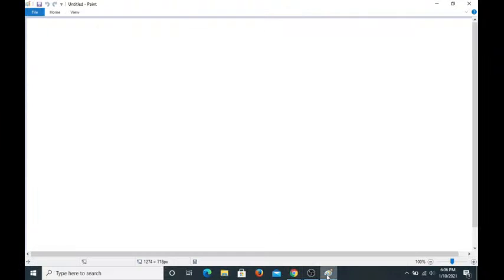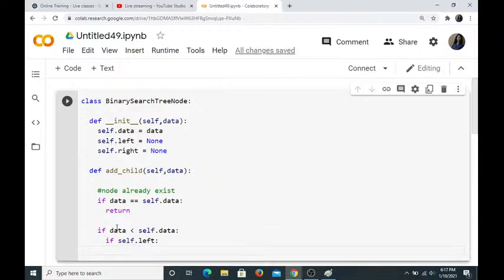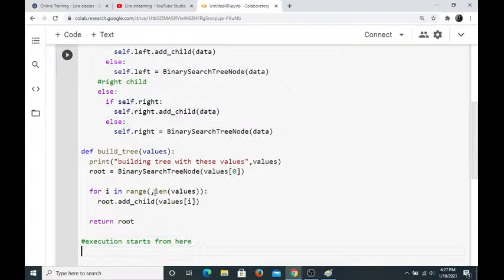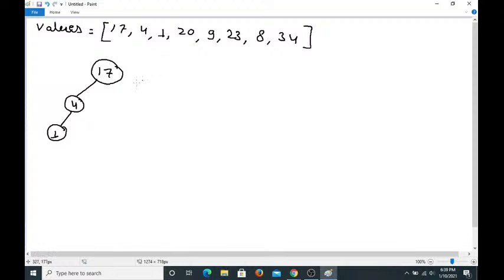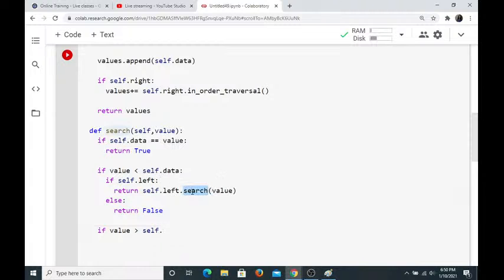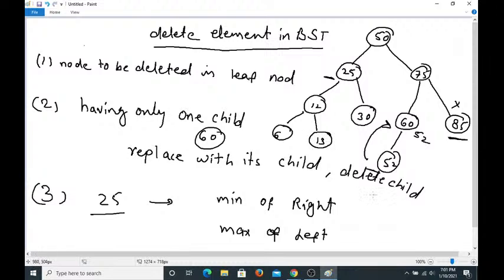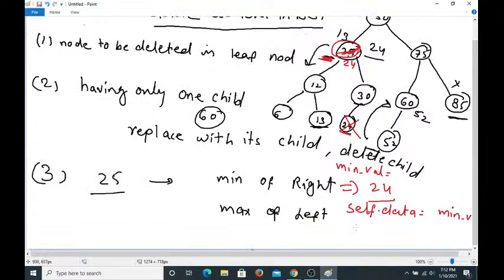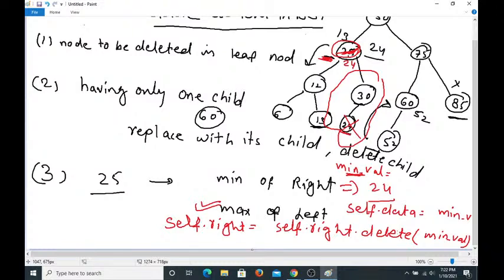Online Certified Winter Training Program in DSA with Python: Class-14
bubble sort